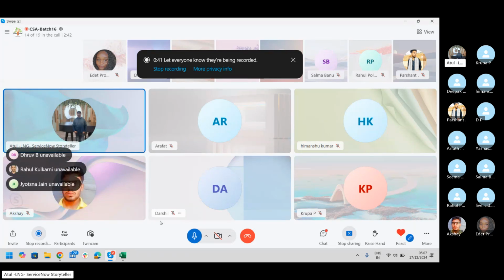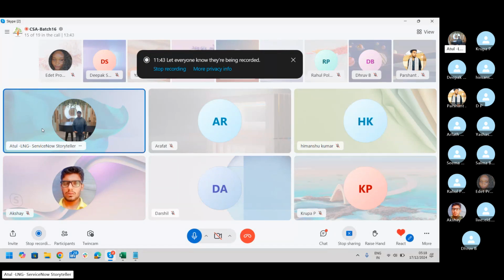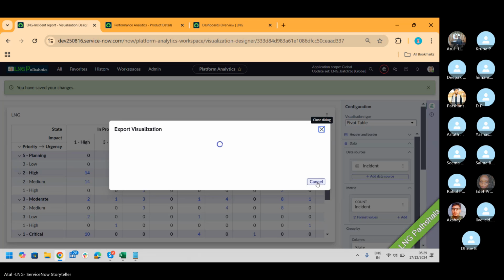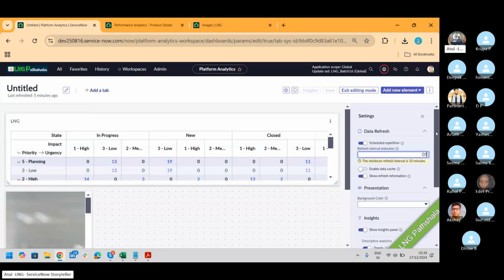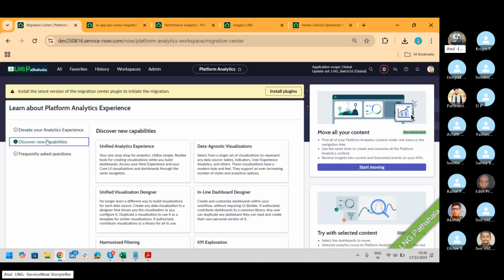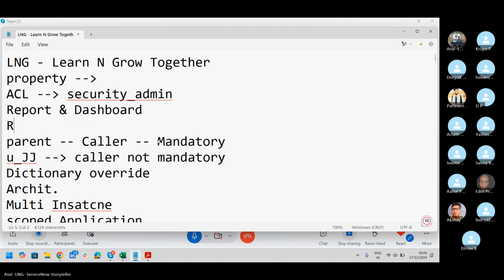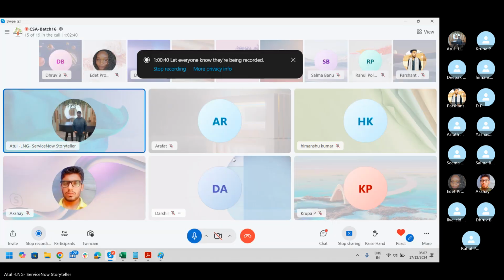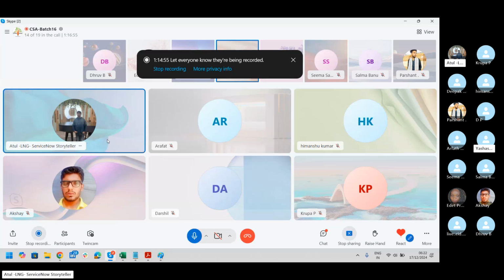CSA Admin Batch16 | Day 30 | Platform Analytics - Incident -Change- Problem Relationship